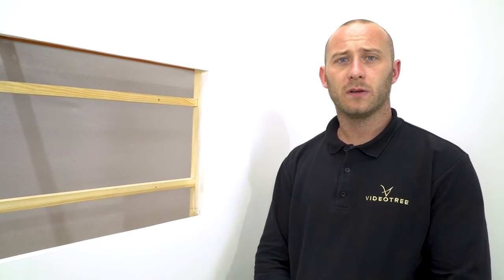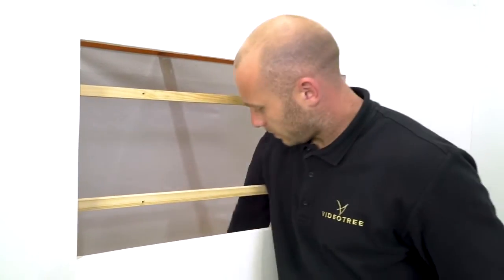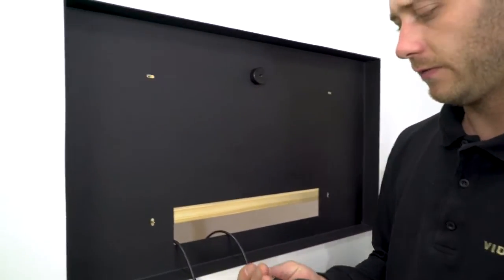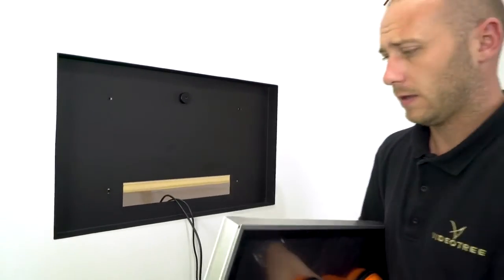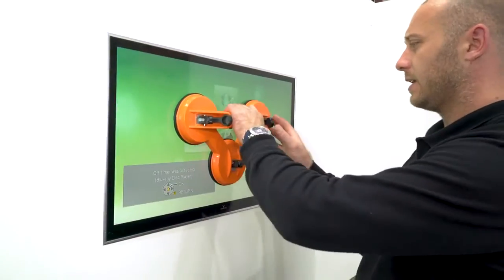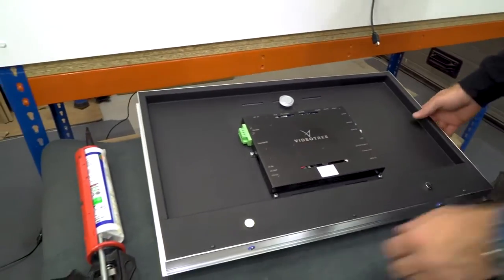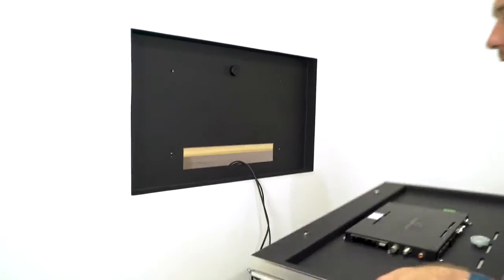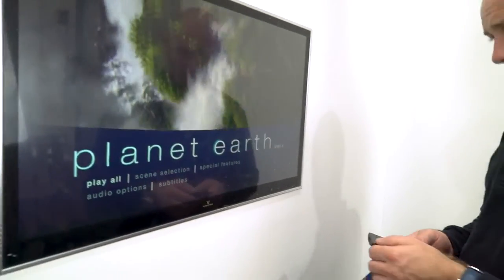Hotel TVs: Lifestyle In-Wall TV Installation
Installation of hospitality TVs by Videotree